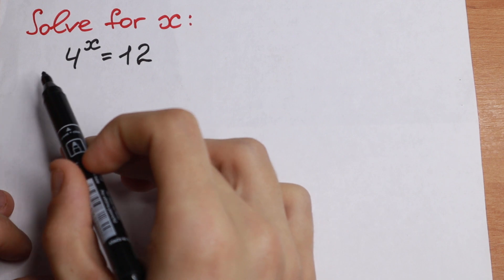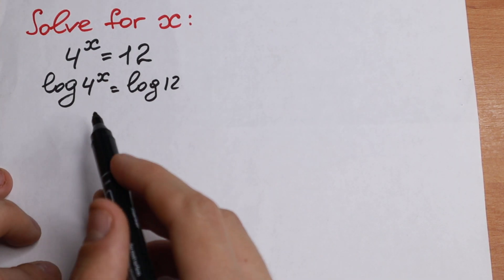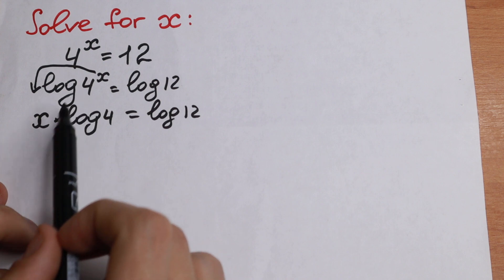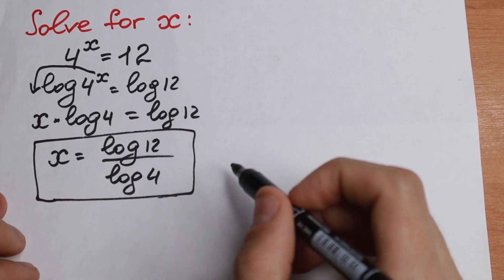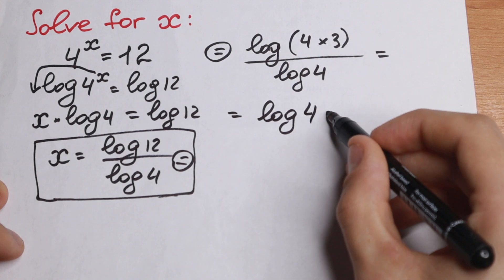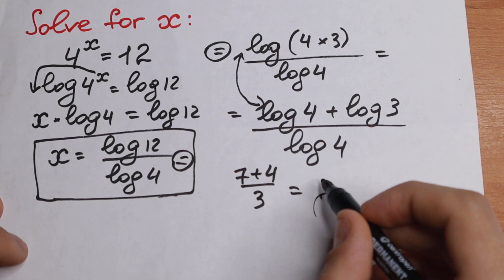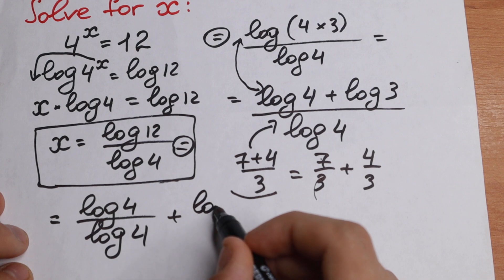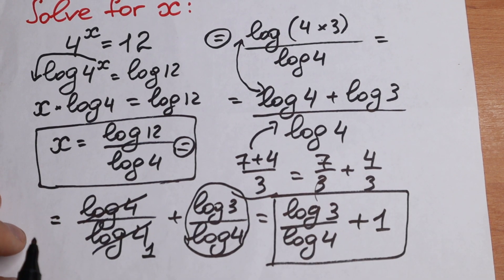Will You Dare To Solve This Equation? Step By Step Explanation